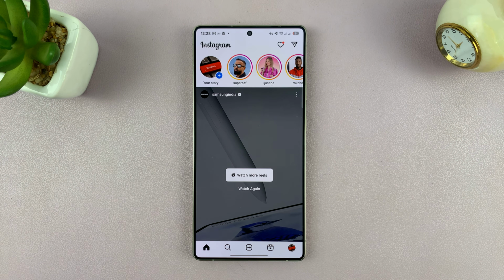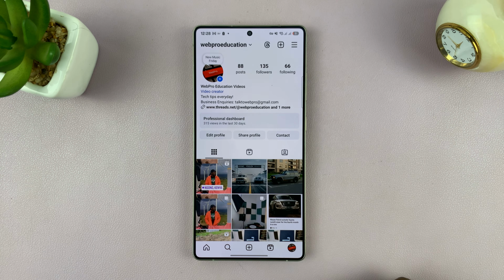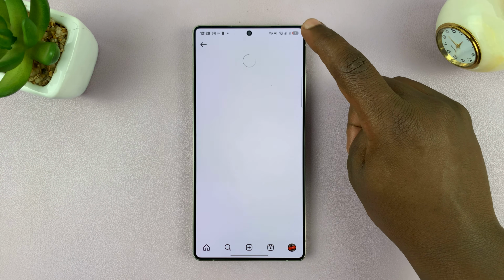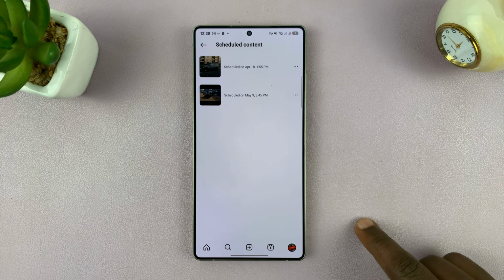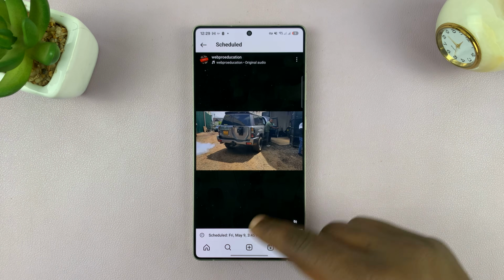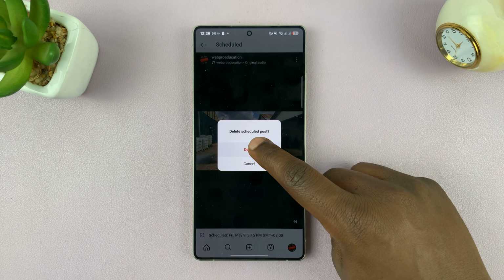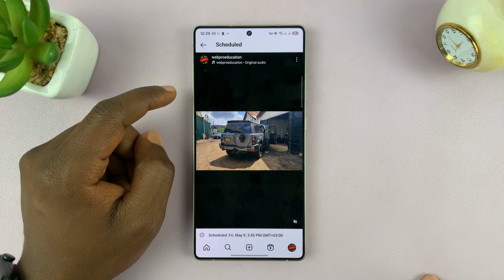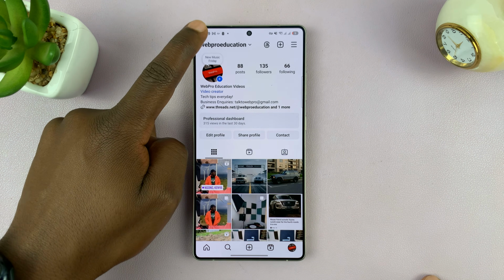How To Delete Scheduled Posts On Instagram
Here's How To Delete a Scheduled Post On Instagram.

Whether you're using Meta Business Suite or the Instagram app, this tutorial will show you how to cancel, remove, or unschedule posts you no longer want to publish.

Open Instagram
Select Profile icon at the bottom right corner
Tap on the Hamburger icon in the top right corner
Select Scheduled Content
Find the scheduled post
Select the three dots in the upper right corner
Select Delete

Cell Phone Tripod Adapter